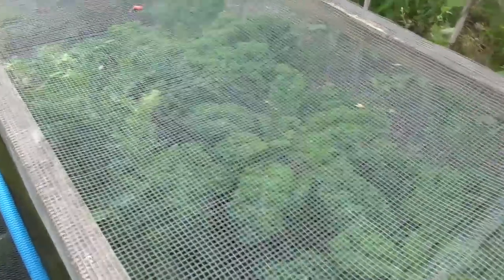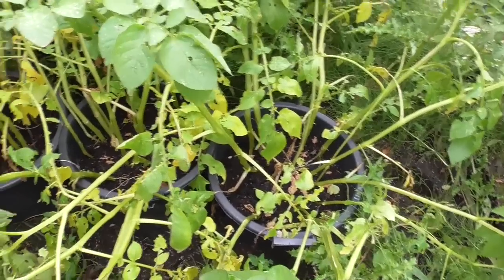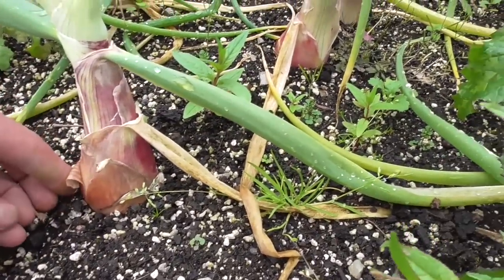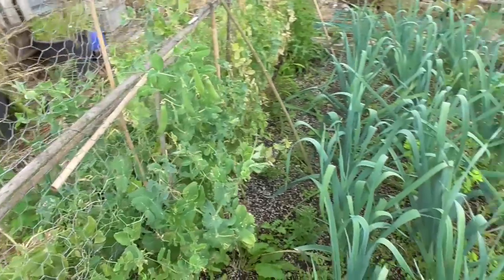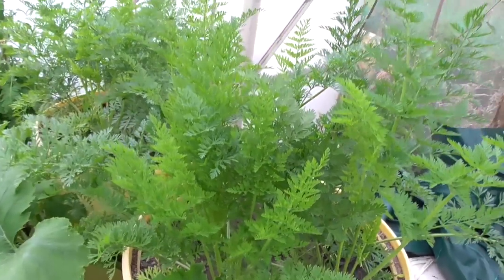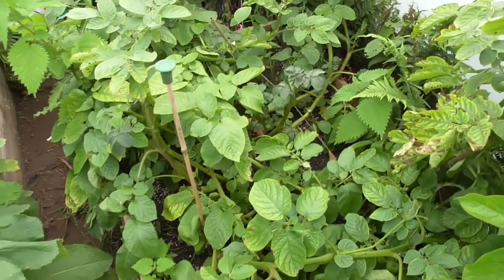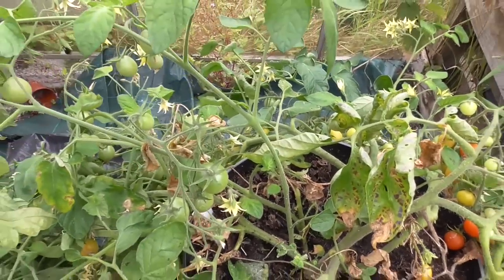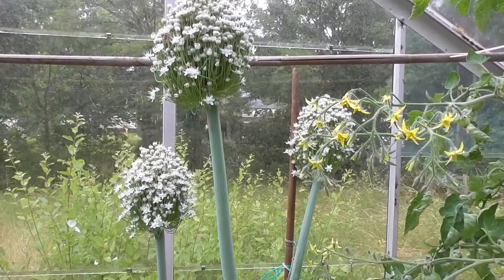Allotment Diary : Fortnightly Plot, Polytunnel & Greenhouse update.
Allotment Diary : Fortnightly Plot, Polytunnel & Greenhouse veg growing update.